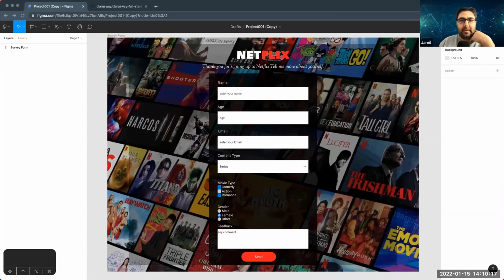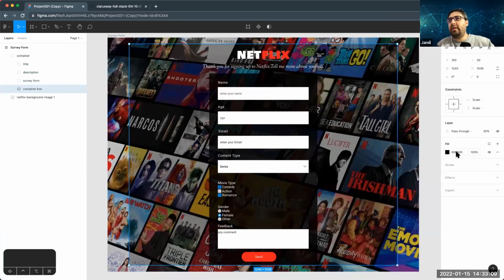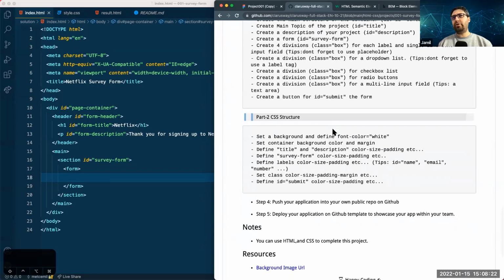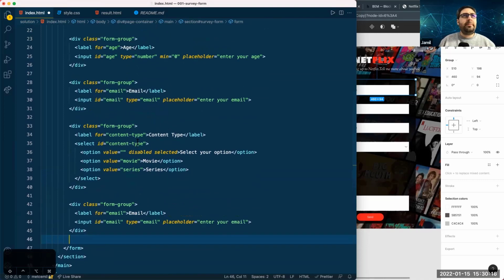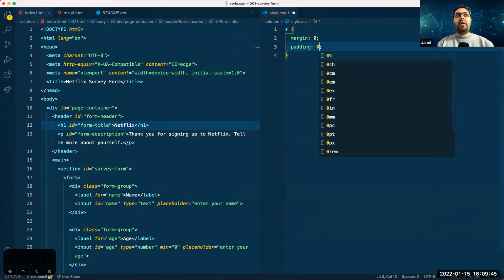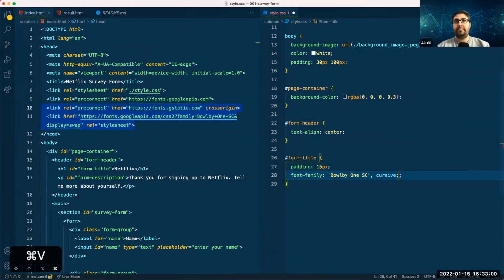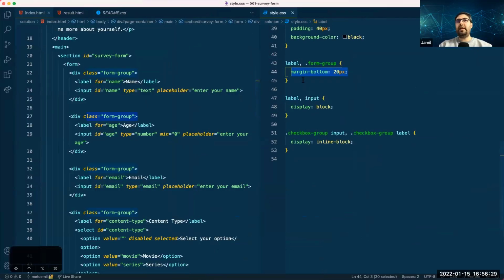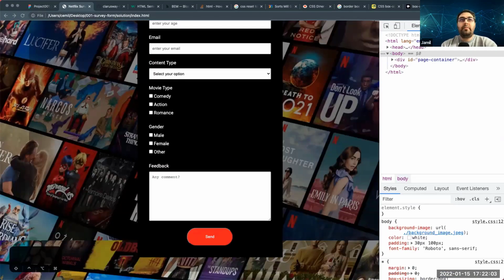HTML CSS Workshop | Survey Form Project | How To Make A Survey Form Using HTML & CSS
Survey Form Project | How To Make A Survey Form Using HTML & CSS?
▶️ In this video tutorial, we will create a survey form within html and css.
🔰 Through the project following topics will be covered;
- HTML Forms-Input Types
- HTML Form Elements
- CSS Colors-Border Properties
- CSS Margins-Padding
- CSS Properties for Texts-Font Families-Links
🔰 At the end of the project, you will be able to;
- improve coding skills within HTML & CSS
- use git commands (push, pull, commit, add etc.) and Github as Version Control System.